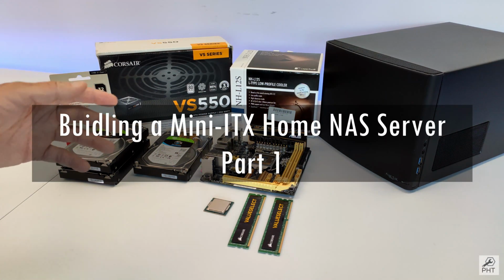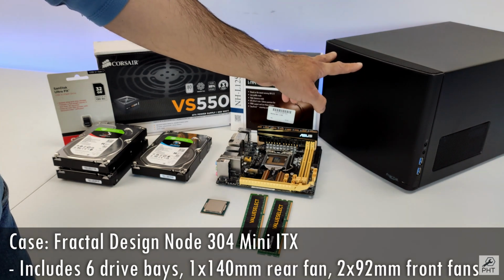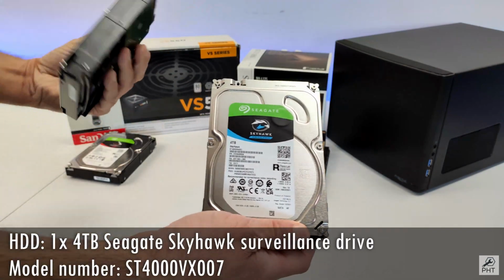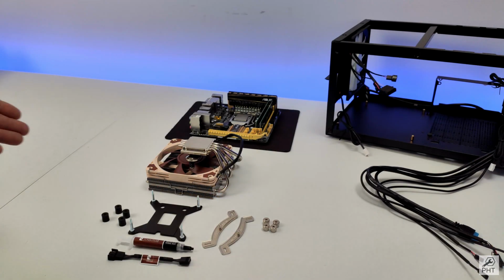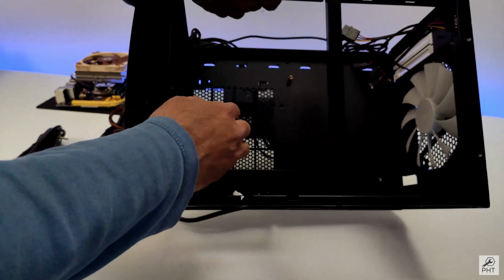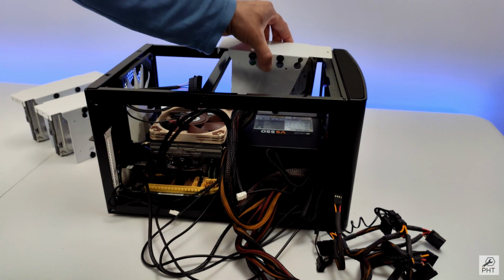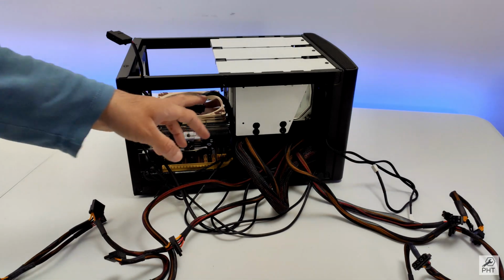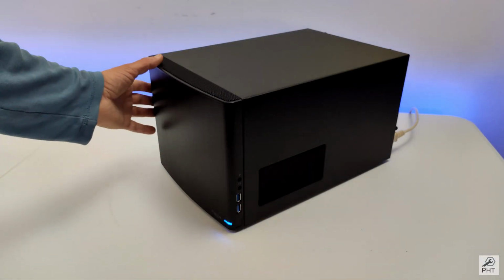Building a Mini ITX NAS Home Server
Building a Mini ITX NAS Home Server inside the Fractal Design Node 304. In this Part 1 we build the server. Requirements of the home server – File server to host family photos and videos, backup location for home PCs, small size, quiet, budget friendly, future expandability and to act as a Network Video recorder (NVR) for home security system.

Flash Drive – SanDisk Ultra Fit 32GB USB 3.1 Flash drive

► Time codes
0:00 Introduction
0:34 Server requirements
1:33 Hardware components
8:10 Prepping the case for installation
8:53 Installing CPU & RAM
9:40 CPU Cooler installation
12:29 Power supply installation
13:48 Installing the I/O shield & motherboard
15:27 Mounting the Hard drives
18:34 Sorting the cable mess
21:29 Closing the case
22:03 Powering on the system

► Purchase links
Fractal Design Node 304 Mini ITX Case

SanDisk Ultra Fit 32GB USB 3.1 Flash drive

HDD (NAS) – 2x 4TB Seagate Iron Wolf (ST4000VN008)

HDD (Surveillance) – 4TB Seagate Skyhawk (ST4000VX007)